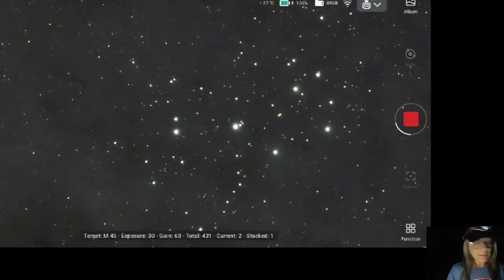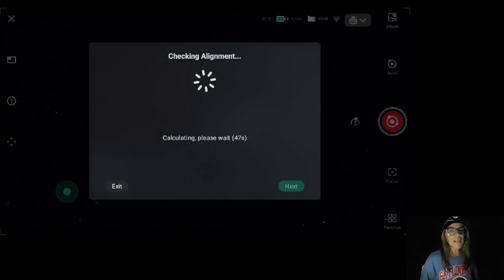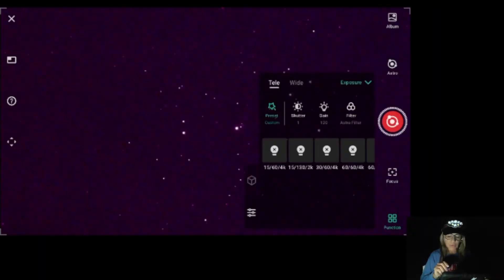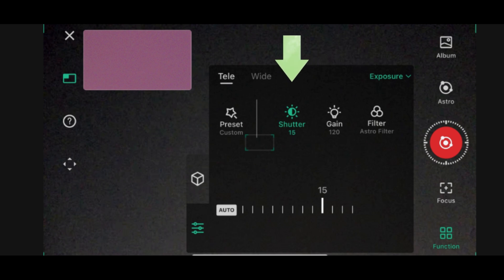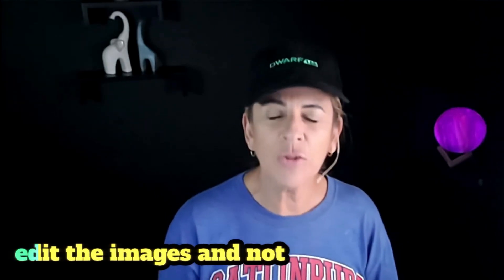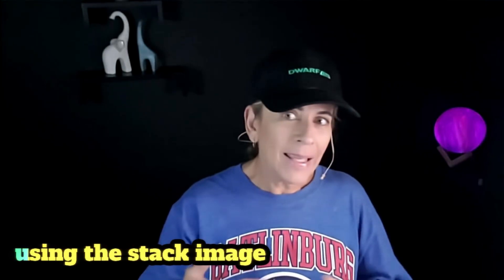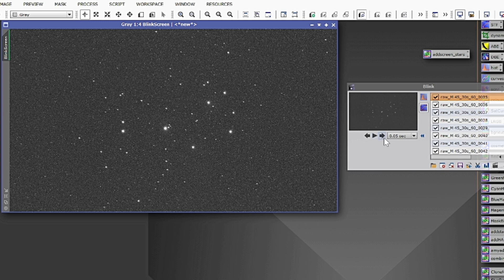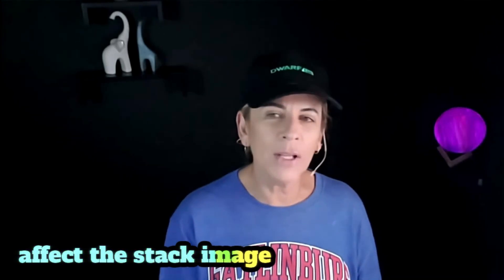3 Easy Steps to Fix Your Dwarf 3 Telescope's Bad Stars Issue!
If you're having trouble with bad stars in your Dwarf 3 telescope, this video is for you! Learn how to troubleshoot and fix the issue for better images.

 dwarf 3 vs seestar s50 dwarflab seestar s50 vs dwarf 3